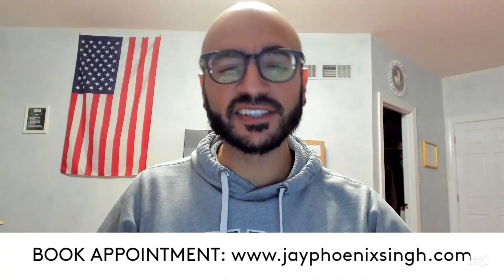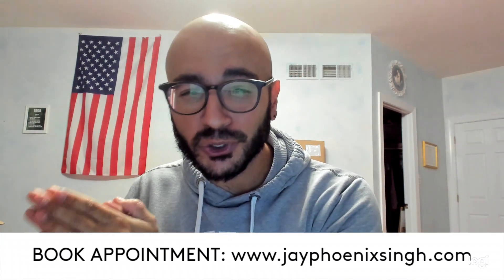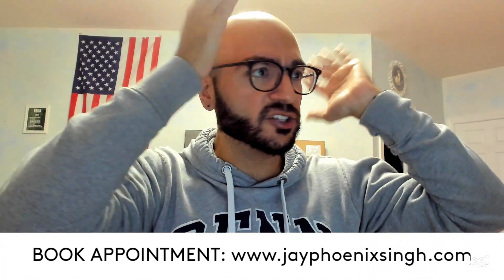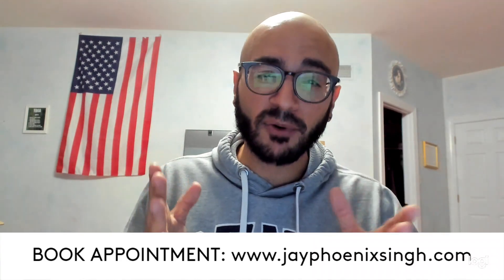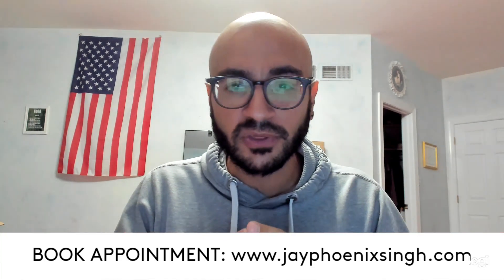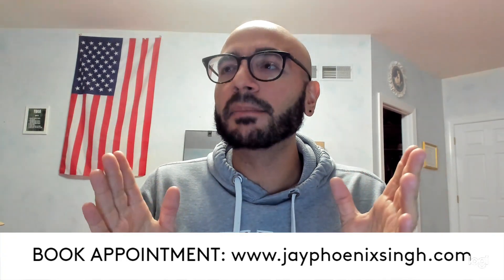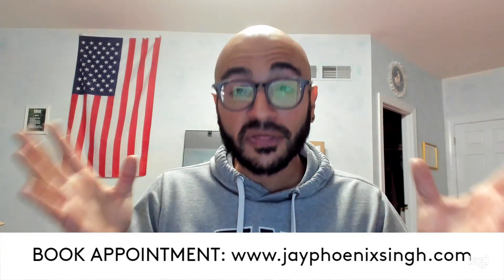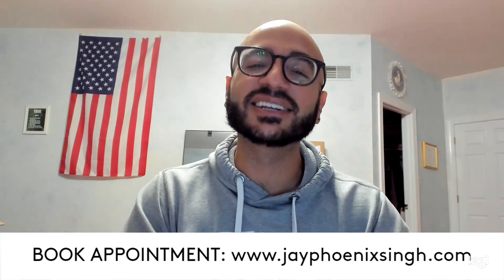Top 5 GREEN FLAGS in Graduate School Applications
Navigating Academia is your leading source for professional guidance on how to advance your career in academia. Hosted by internationally-renowned Cambridge and UPenn faculty member, Dr. Jay Phoenix Singh, this series provides practical advice for tackling the field’s biggest challenges.

Jay Phoenix Singh, PhD, PhD is a Fulbright Scholar, faculty at both UPenn as well as Cambridge, and the internationally award-winning Founder of the Global Institute of Forensic Research (successful 2017 exit as CEO).

Author of over 75 peer-reviewed articles and books, he completed his graduate doctoral studies in psychiatry at the University of Oxford and clinical psychology at Universitat Konstanz. He was named the youngest tenured Full Professor in Norway in 2014 and, since this time, has become the only psychology professor to have lectured for all eight Ivy League universities (Harvard, Yale, Princeton, Columbia, Cornell, Brown, Dartmouth, UPenn) as well as both Oxford and Cambridge. Dr. Singh is a charismatic academic mentor and coach who uses evidence-based practices to improve the lives of academics of all levels.